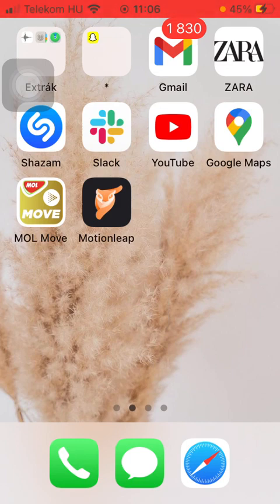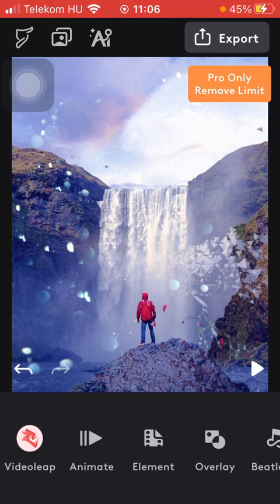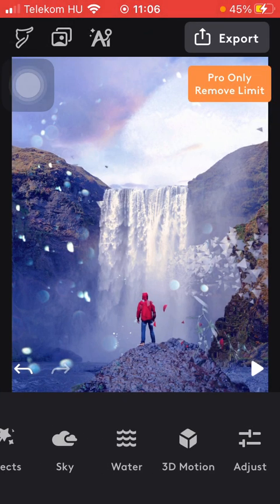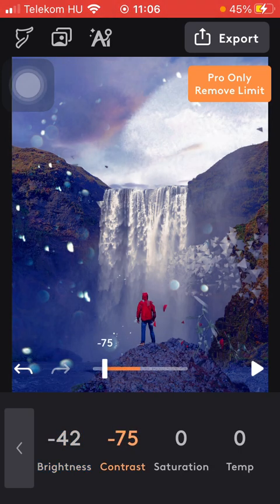How to make adjustments on pictures on Motionleap?